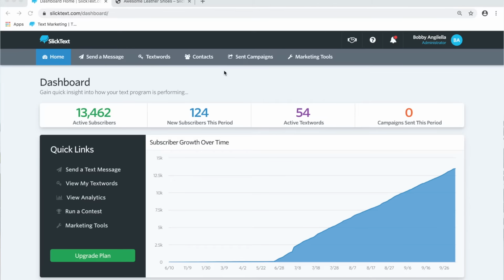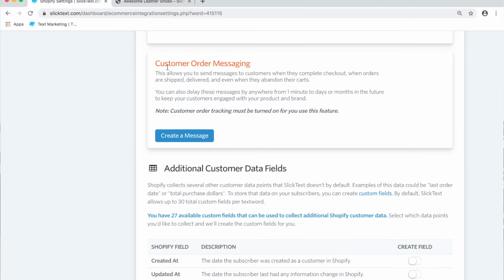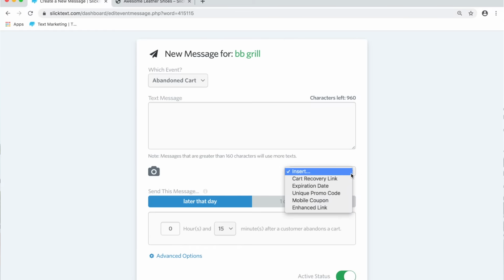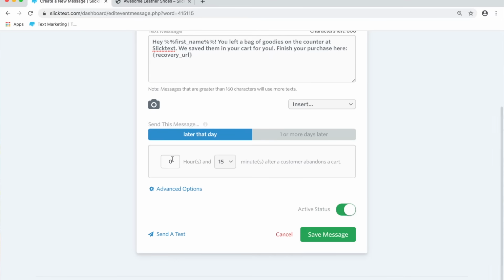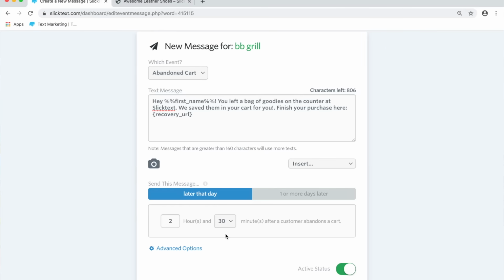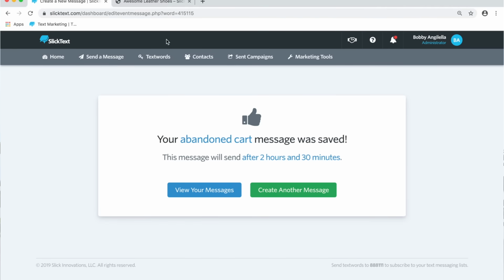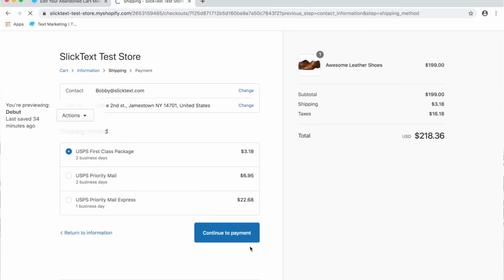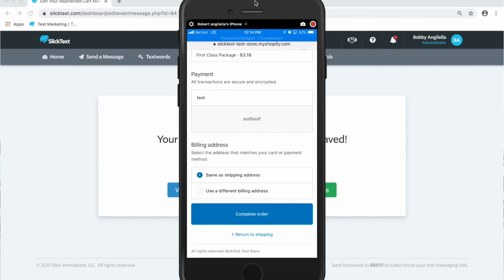How to Set Up Shopify Abandoned Cart Text Messages with SlickText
In this episode, we'll teach you how to set up a simple abandon cart sequence for your SMS marketing campaign. This feature will find subscribers who haven't completed their Shopify purchase and remind them to do so by saving their items.

Navigating from your dashboard (0:12)
Customer order messaging (0:30)
Customer view example (2:01)
Phone view (2:31)